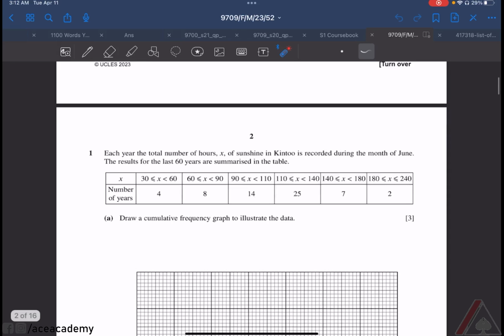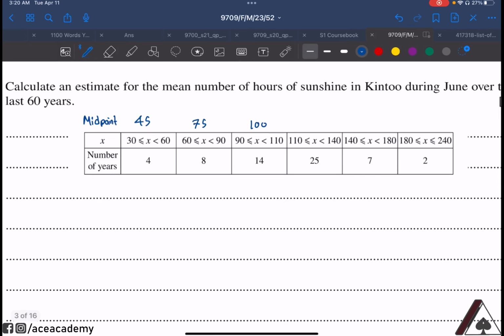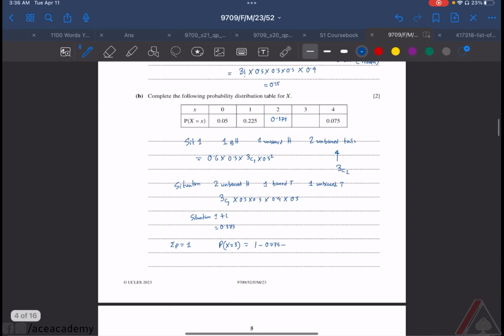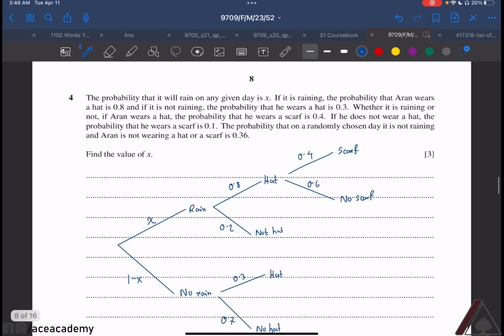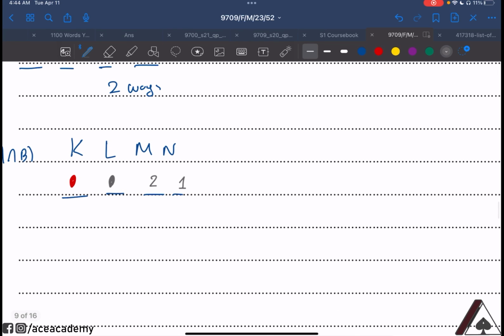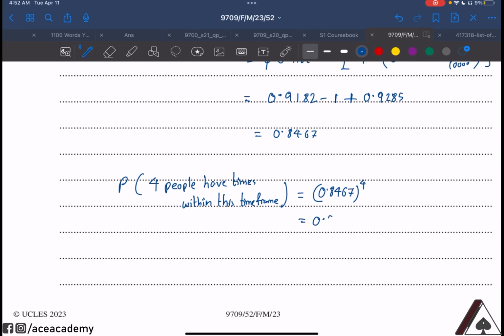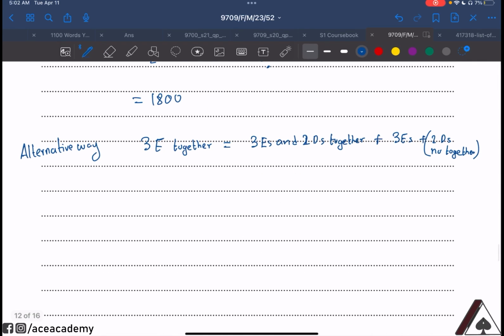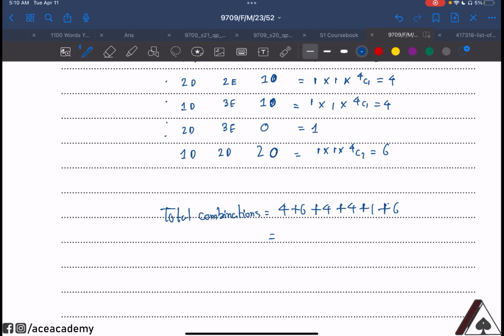A Level Mathematics 9709 Paper 52 | February/March 2023 | 9709/52/F/M/23 | STATISTICS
We're solving the PROBABILITY & STATISTICS 1 paper
AS Level Mathematics 9709 Paper 52 9709/52/F/M/23 in this video.

Timestamps:
0:00 Intro
1 a 0:27
1 b 6:00
1 c 7:14
2 a 9:38
2 b 13:38
2 c 16:21
3 a 17:42
3 b 19:48
3 c 20:36
4 22:08
5 25:56
6 a 33:42
6 b 35:27
6 c 39:46
7 a 45:30
7 b 49:22
7 c 51:24

Please let us know which papers you want us to solve next in the comments section below.